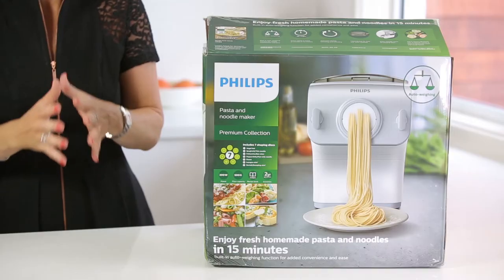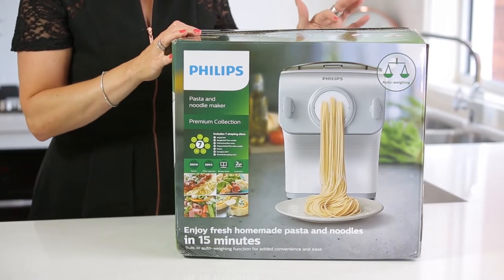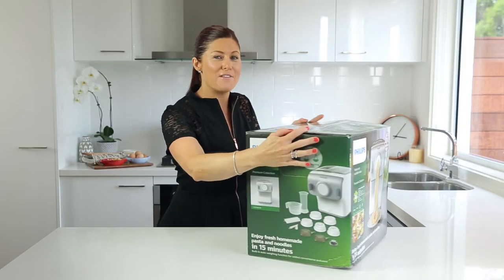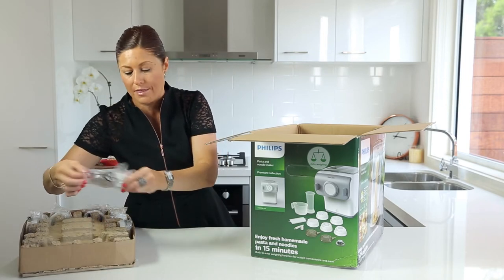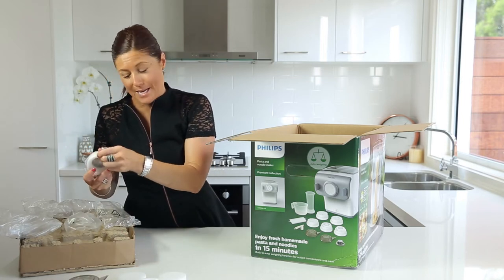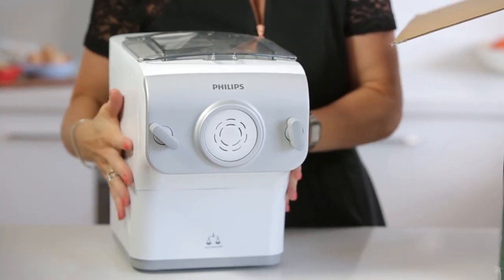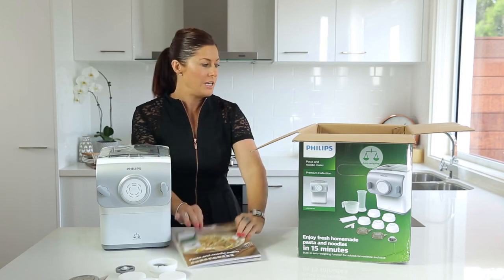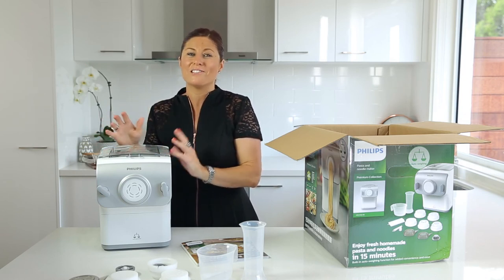Pasta & Noodle Maker with Built-in Auto-weighing - what's in the box | Philips | HR2357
- Enjoy fresh pasta & noodles in 15 minutes
- Automatic mixing kneading and extruding
- Philips Pasta & Noodle Maker with Built-in Auto-weighing for added convenience and ease
- Bring variety to the table! The pasta & noodle maker comes with 7 shaping discs inculding a penne, spaghetti, fettuccine, lasagne, Angel Hair, Pappardelle/flat wide, and dumpling/ravioli .